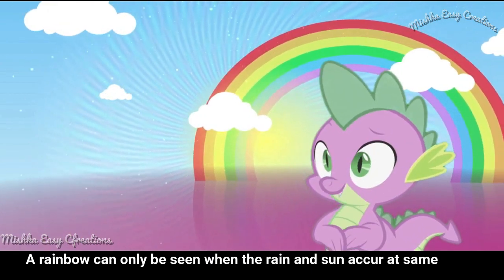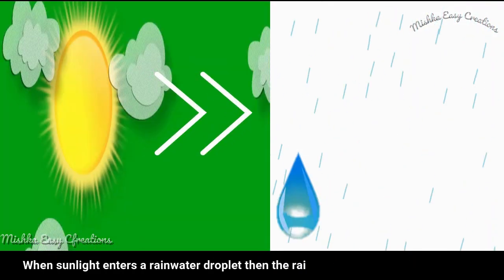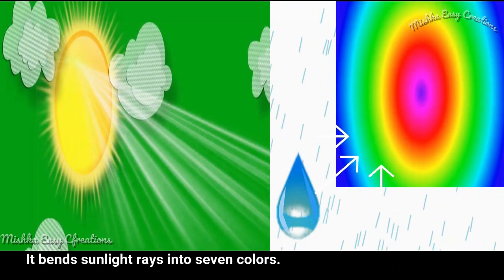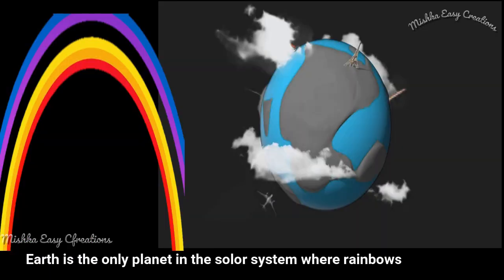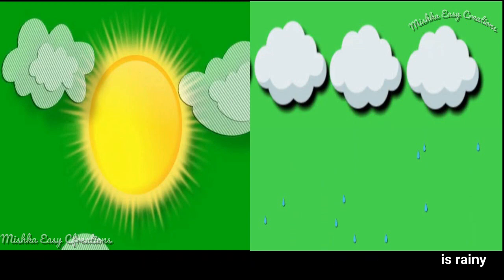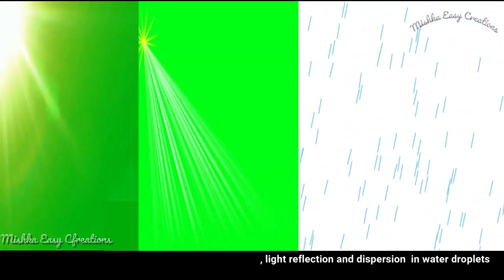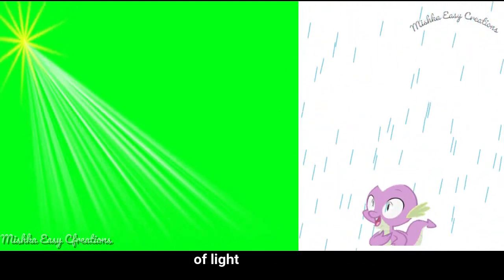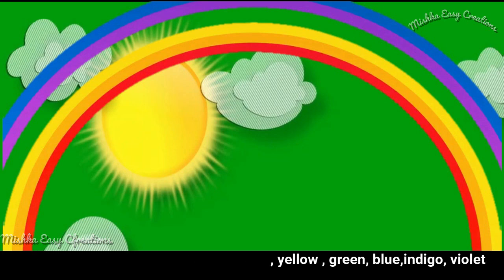How Is A Rainbow Formed | Moonbow | Fogbow | Learning Videos For Kids @Mishka Easy Creations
Kids , Science, educations,Science experiment,
Rainbow, Moonbow,Fogbow,Types of  rainbow,HowIsRainbowFormed,
Rainbow Facts For Kids, Learn Videos For Kids